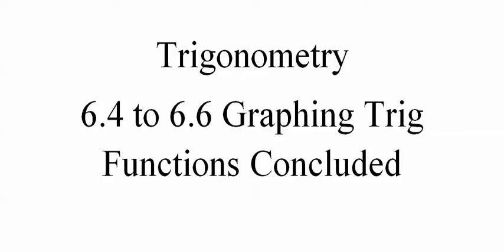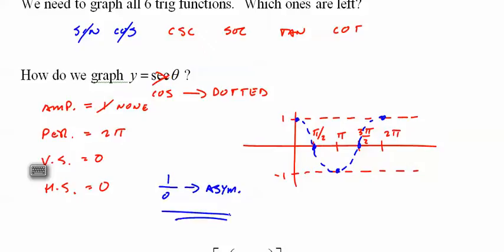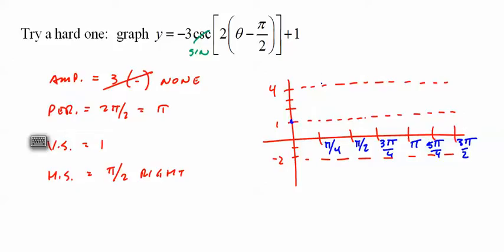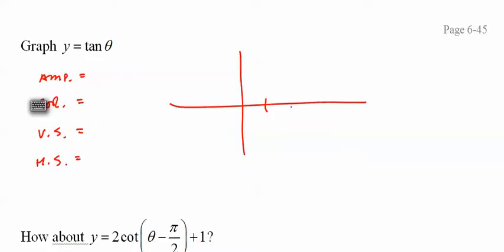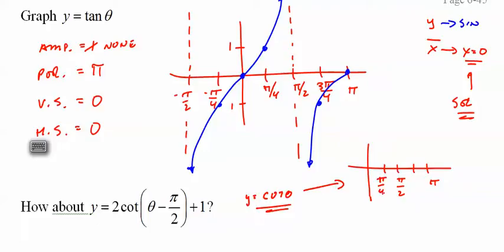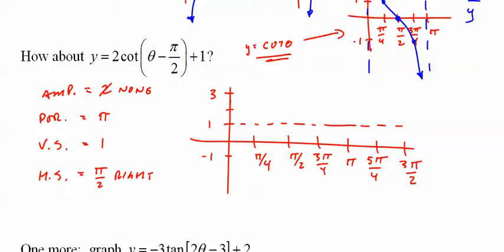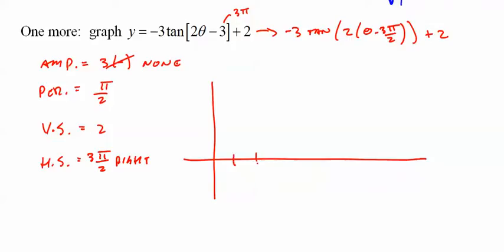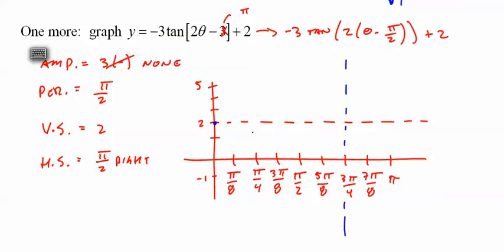234 TrigH 6 4 to 6 6 Graphing Trig Funcs Concluded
Trig less on graphing sec, csc, tan and cot